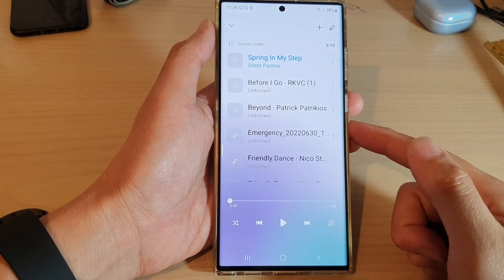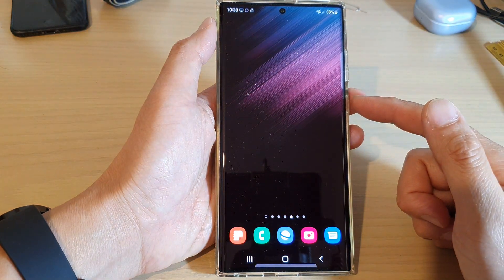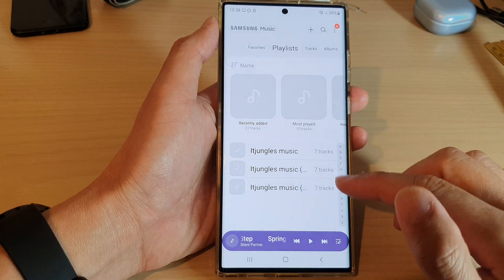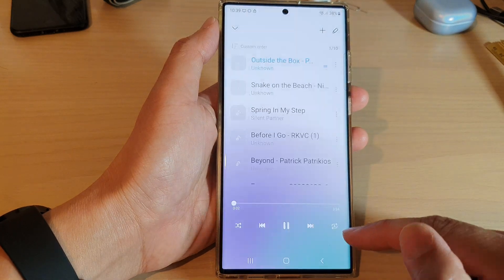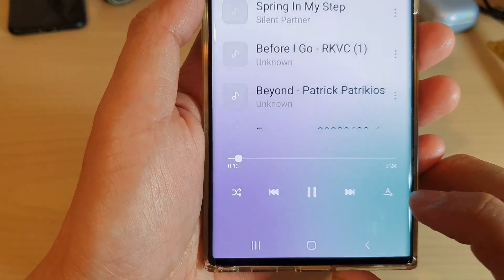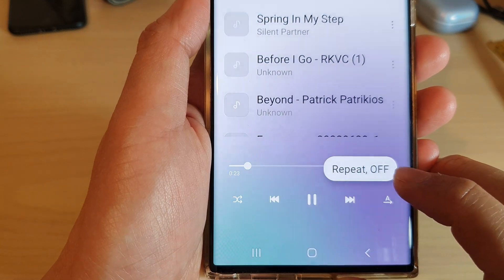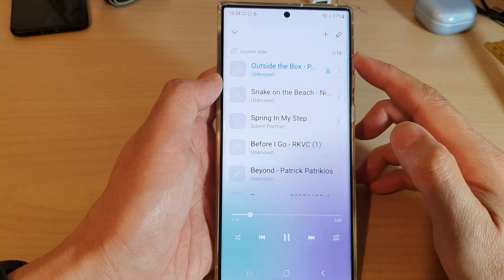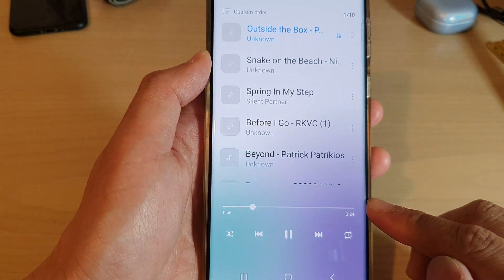Galaxy S22's: How to Turn MUSIC REPEAT On/Off In Samsung Music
learn how you can Turn MUSIC REPEAT On/Off in Samsung Music on the Samsung Galaxy S22/S22+/Ultra.